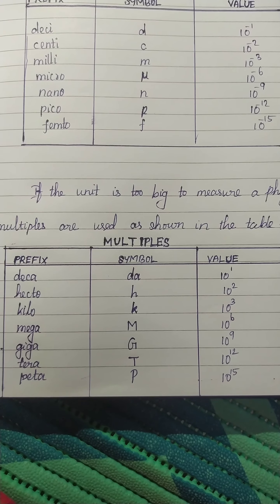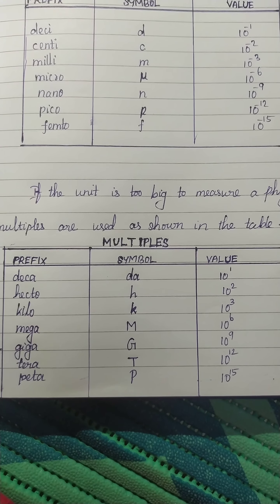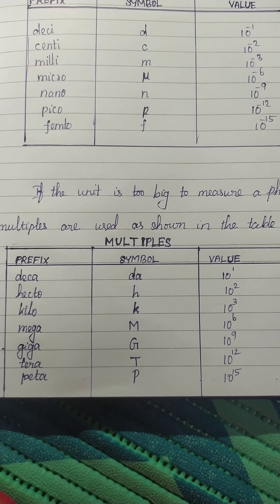Multiples and sub-multiples|measurement|My Vision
multiples sub-multiples#measurement